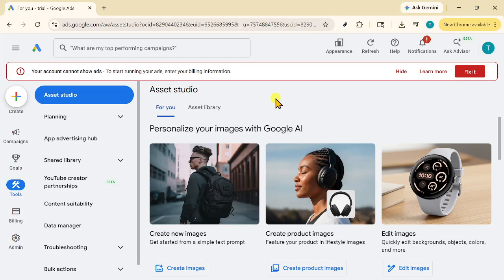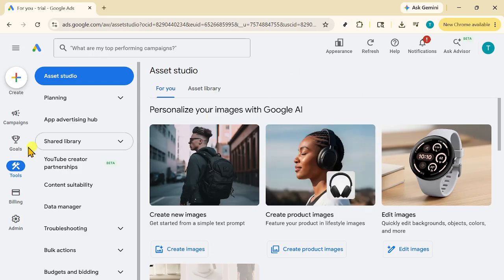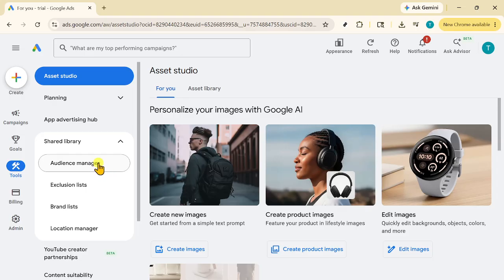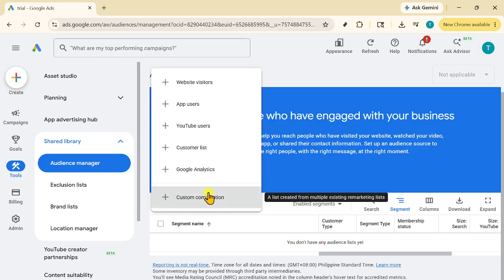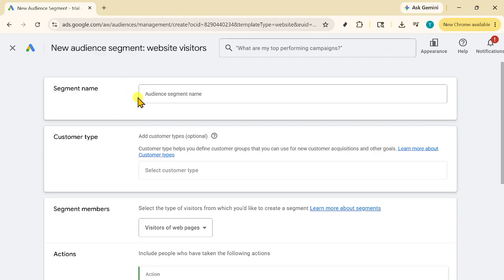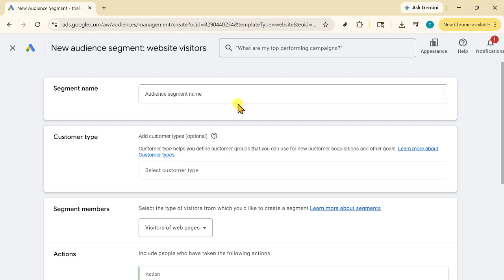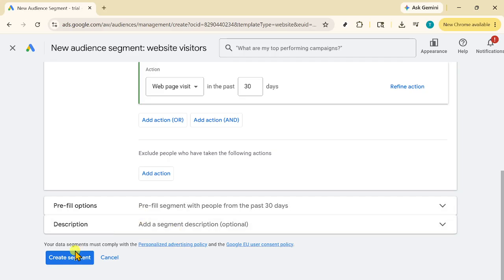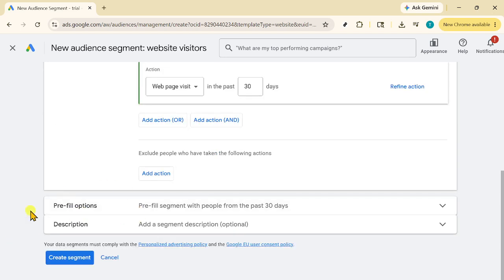How To Create Custom Intent Audiences In Google Ads (2026) (Step By Step For Beginners)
Learn How To Create Custom Intent Audiences In Google Ads step by step. In this tutorial, I'll show you how to create custom intent audiences, set up custom audience targeting, and use custom segments in Google Ads to reach the right people. This beginner-friendly guide makes audience targeting simple and effective.